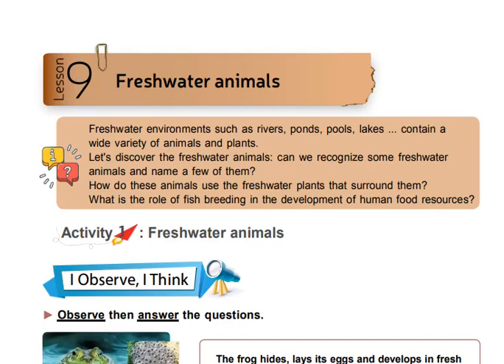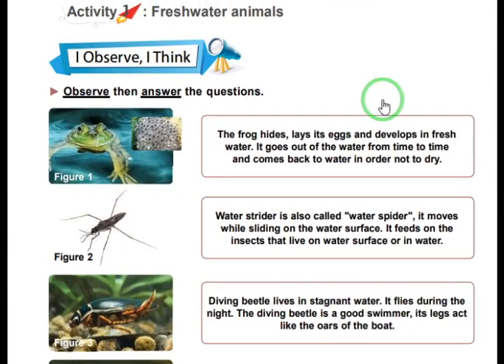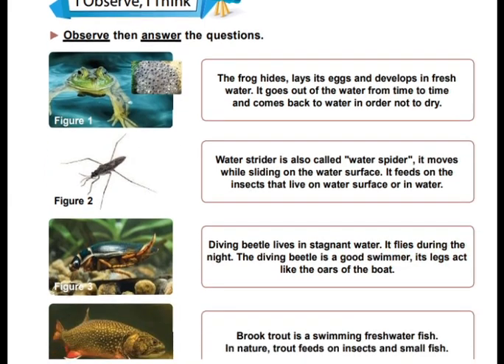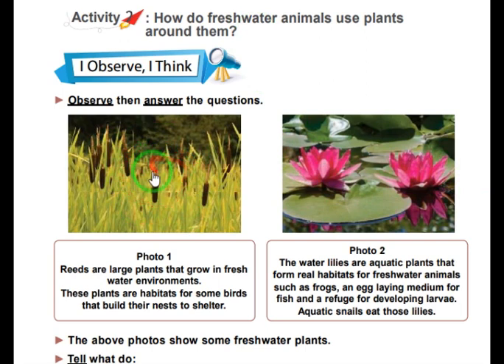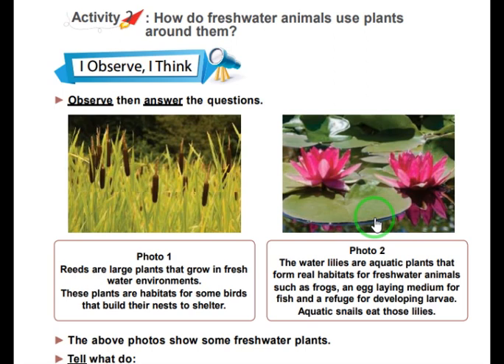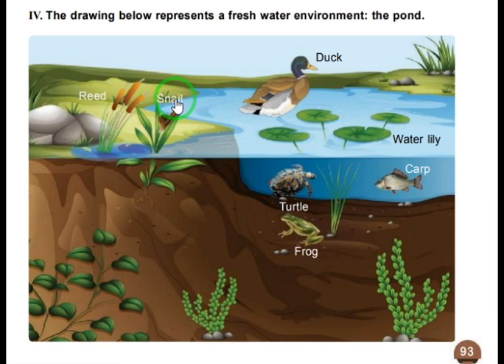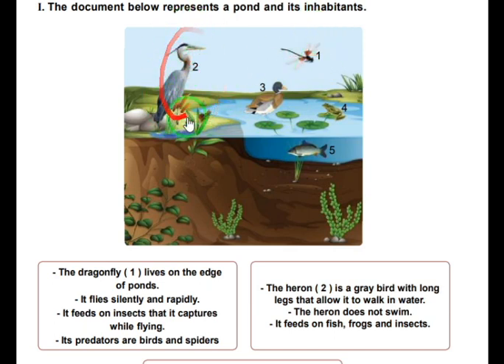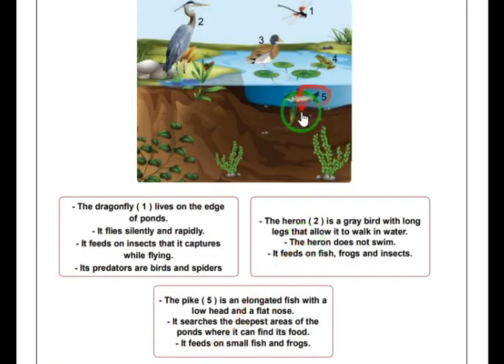Freshwater Animals grade 4